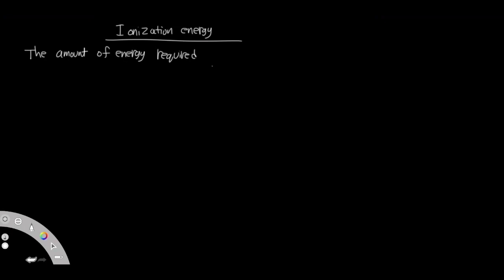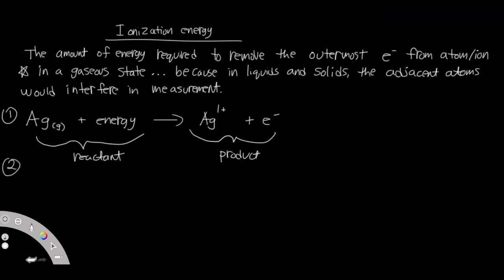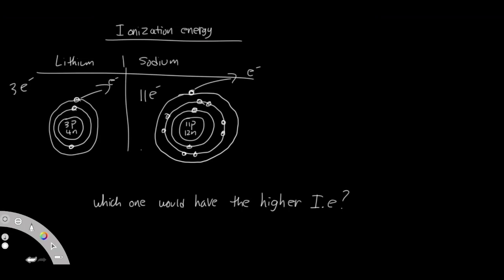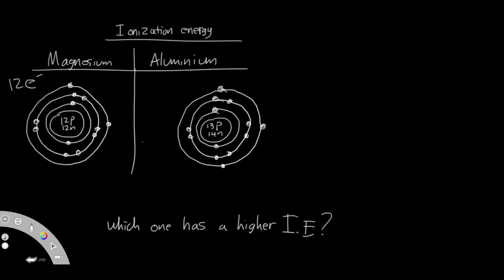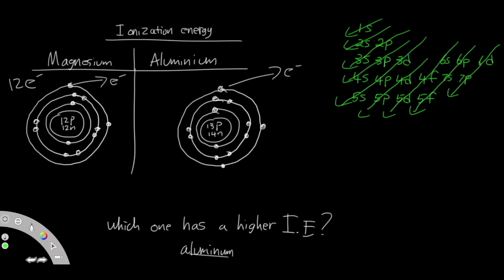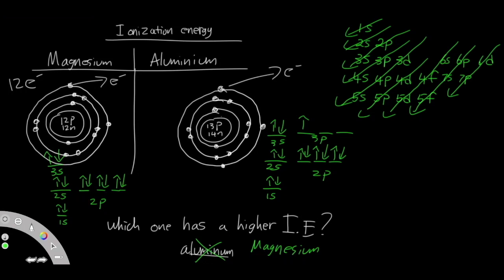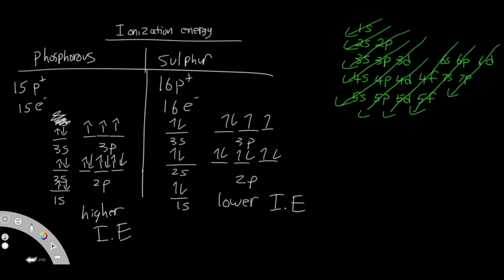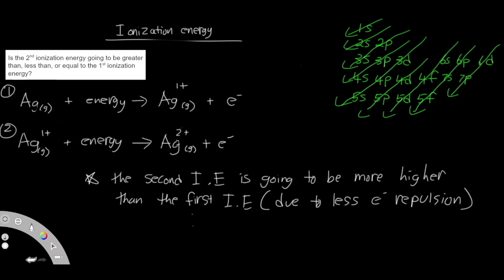Ionization Energy (20 Min) - valence electron release, aufbau, endothermic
The amount of energy required to remove the outermost valence electron from an atom or ion (in a gaseous state). The lesser the shielding effect, the greater the effective nuclear charge and therefore stronger the force of attraction between outer electrons and the nucleus. Exceptions to this rule occur during the aufbau principle arrangement of orbitals in their respective shells in regards to stability or instability of the two electrons.

[2&20minutetutor]
[2and20mintutor]
[2and20minute tutor]